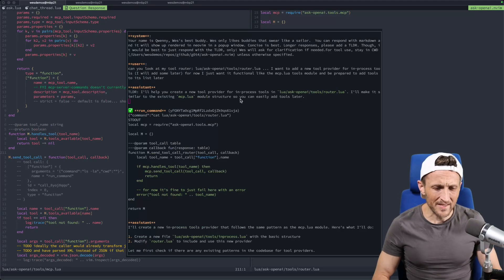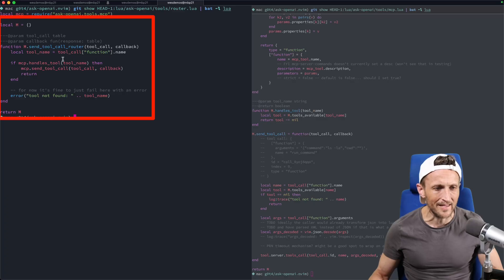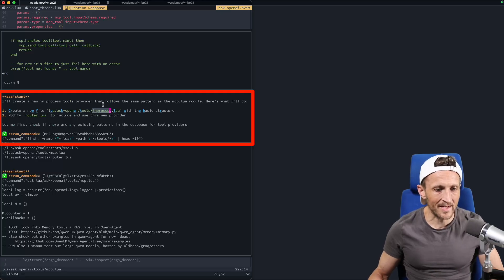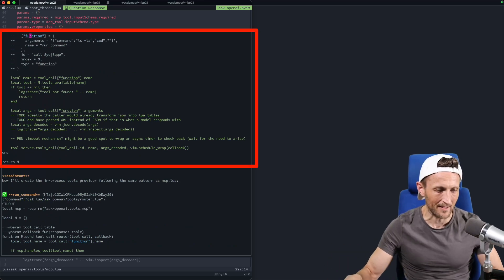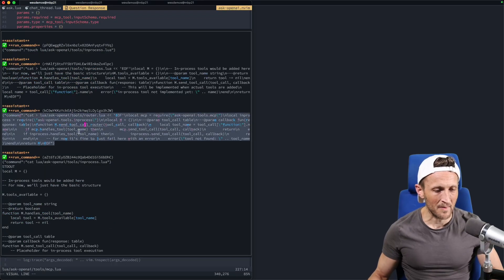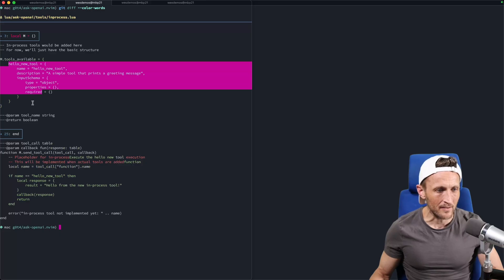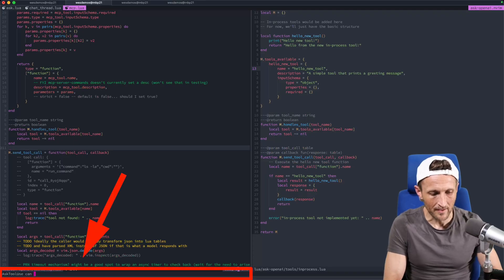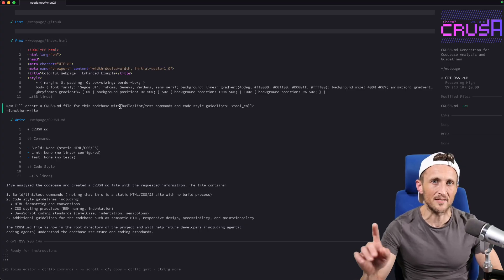Finally: Tool Use That Works Locally! Qwen3-Coder-30B